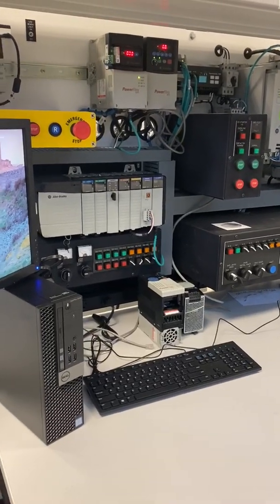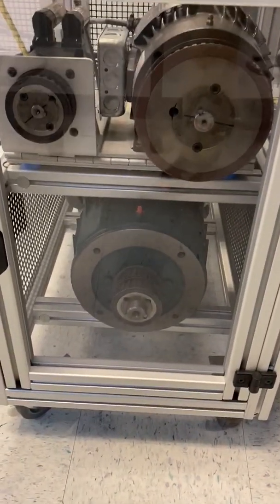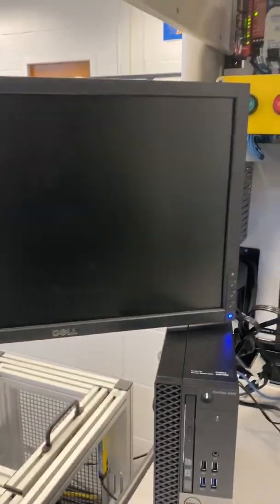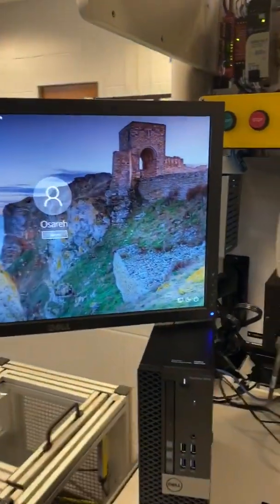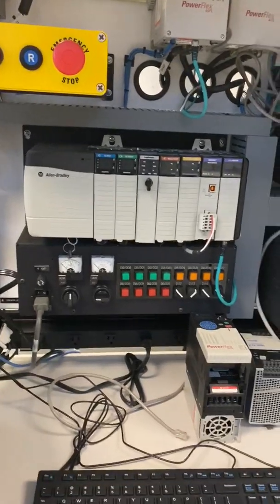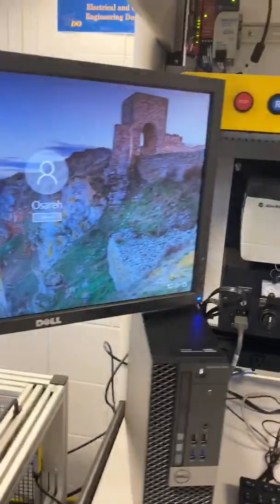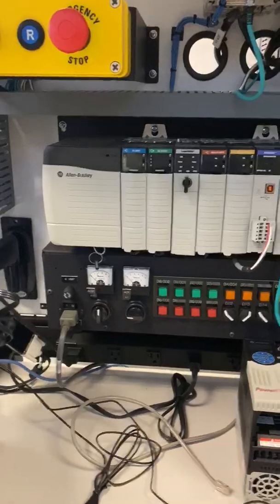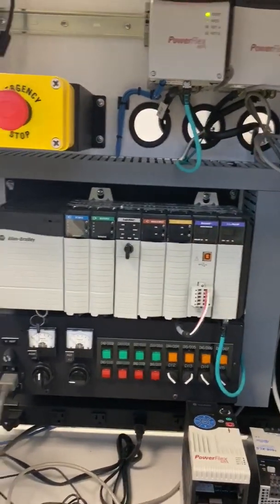An idea of what controls system engineering is all about.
When you study electrical engineering you will understand what most people are unable to understand about electrical energy and how it works but yet one cannot see it. This area of engineering gives you an opportunity to experience electrical energy at work.

This video is meant for Electrical Engineers looking to specialized in some area of electrical engineering but are not really sure what to look for.

This video will help even a student in high school to decide what area of engineering is best for him/her.